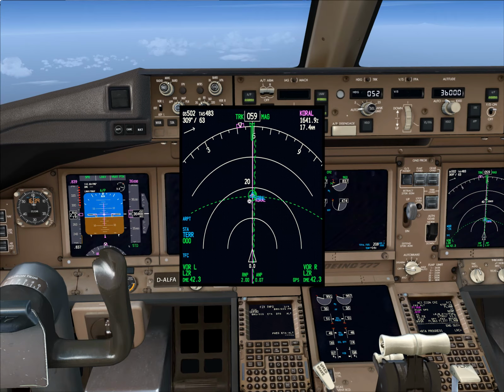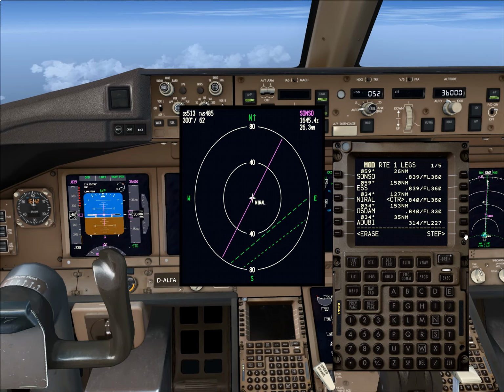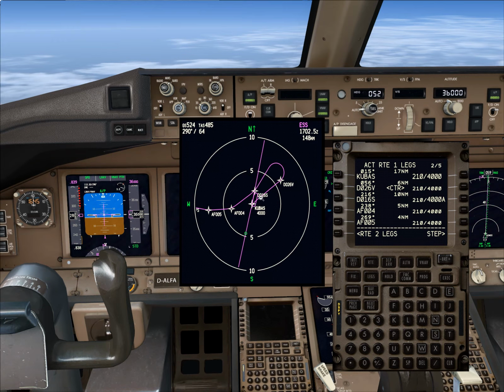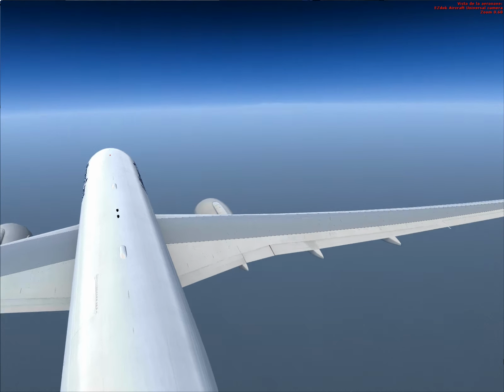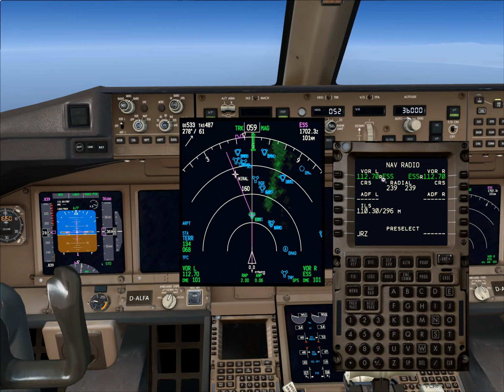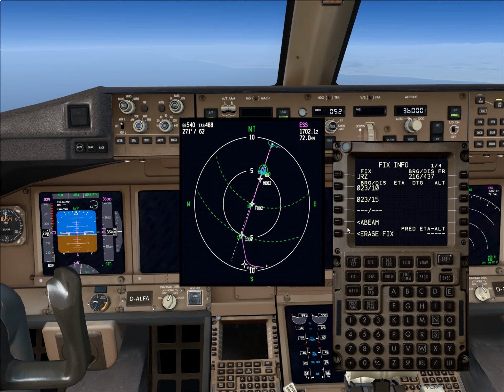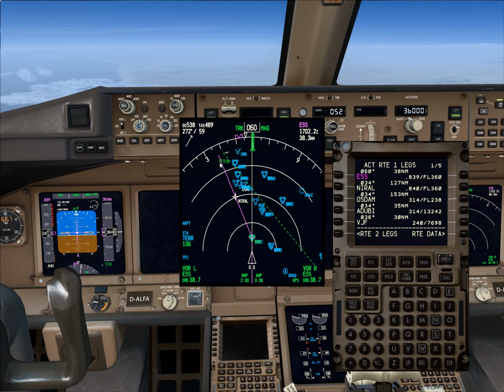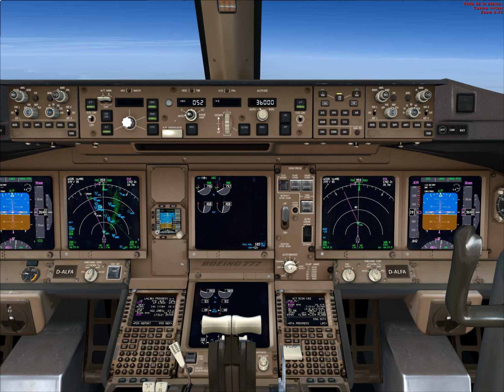PMDG 777 Flight Pt.3 - VOR Approach Preparation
In this third part of my tutorial I'll explain how to install a VOR approach into the FMS. This is usually done before T/D during the cruise when there's plenty of time to go over the procedures.